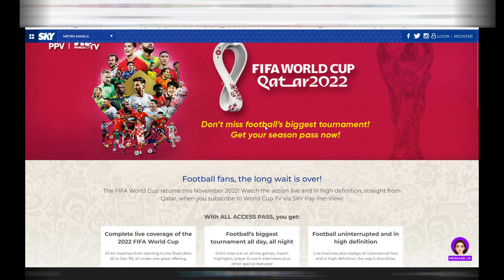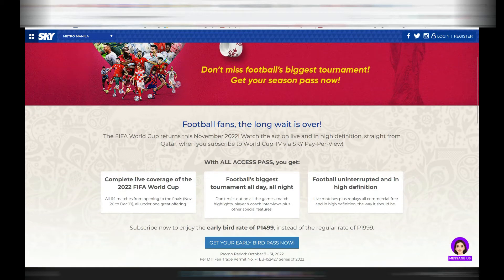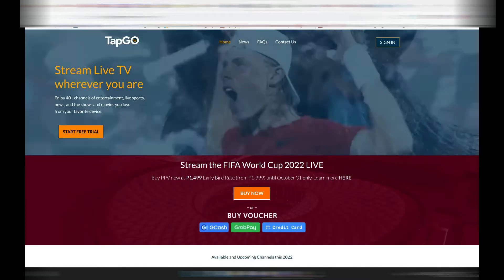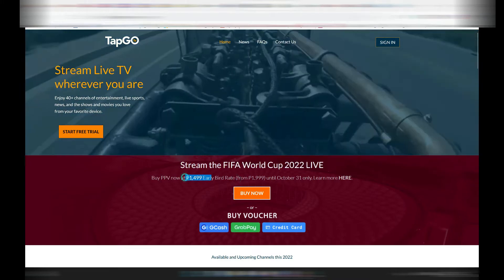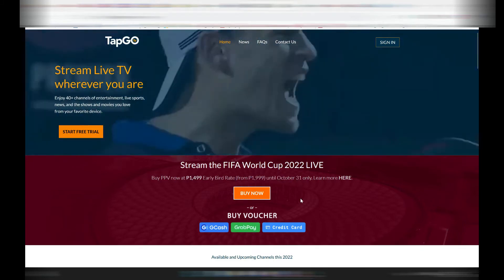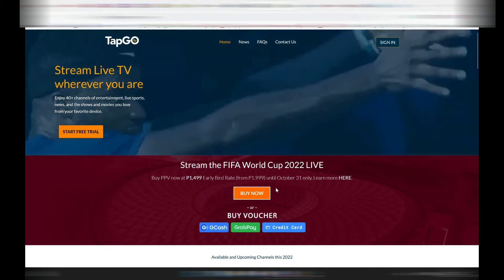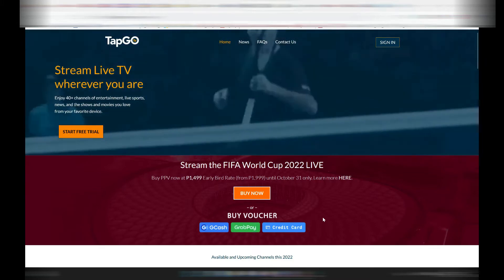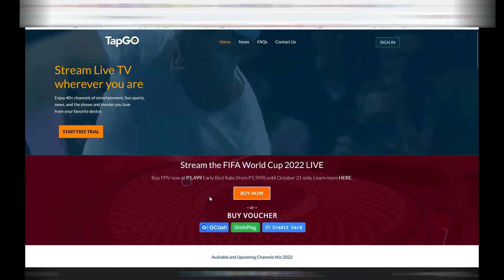How to stream and watch the fifa world cup 2022 (soccer) in the Philippines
Can you stream the Fifi World cup 2022 in the Philippines? Can you watch it on TV? Where can I watch it for free? What will it cost? That are the questions we will answer in this video.  The World Cup 2022 for the Men will be played in Qatar and the times the games are, are very comfortable for watching it in the Philippines. But there are some ethical considerations wich we also will discuss.

Watching it on TV either with Sky Philippines or with TapGo TV. Both have the same price and are linked to some extent.

Streaming it with TapGo TV is very simple on any device.

Cost 1499 pesos until the 31st of October, and from November 1st it cost 1999 pesos.

Watch it for free in English on BBC player. You need to use a VPN to access BBC in Britain (UK). Then register with the player and you can watch it for free with English commentary.

In the USA FOX has streaming rights and it might be for free as well. Or if you have ESPN or other Fox channels already then you probably can watch too. You need to use a VPN with a server in the USA in order to access the national streaming.

Chapters:
00:00 Intro
00:53 How to stream it for free
02:10 How to stream it in the Philippines and pay TV
04:08 The ethics of a world cup in Qatar

Or if you can understand german you can also use a VPN with a server in Germany and watch it over ARD and ZDF channels:

Find us here in the Philippines, and maybe come to visit us Facebook

Picture of the Thumbnail by: FIFA World Cup 2022™